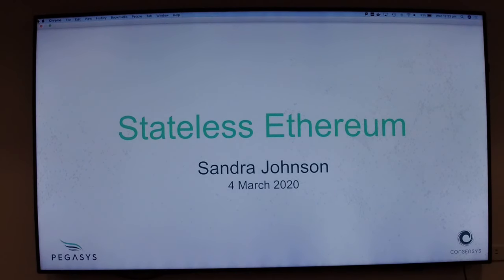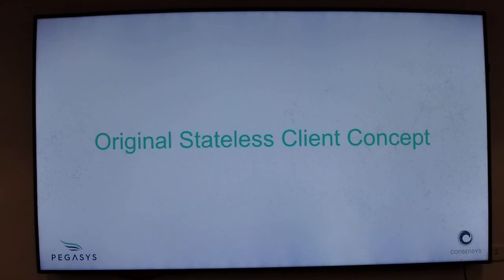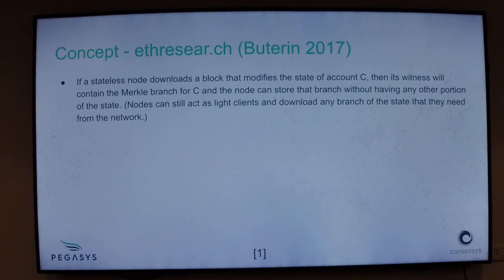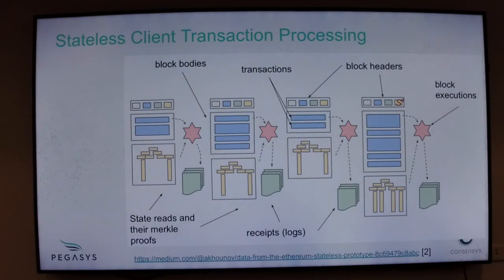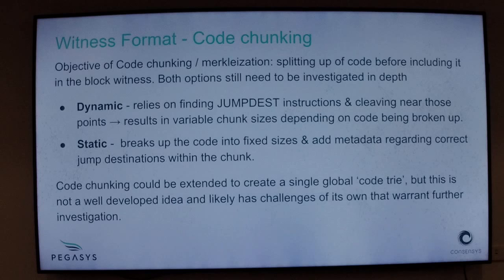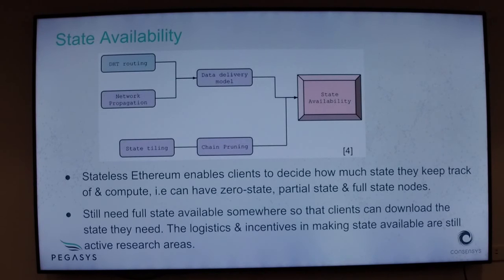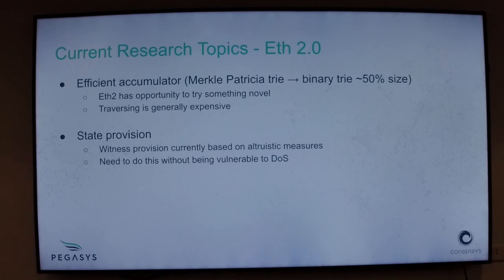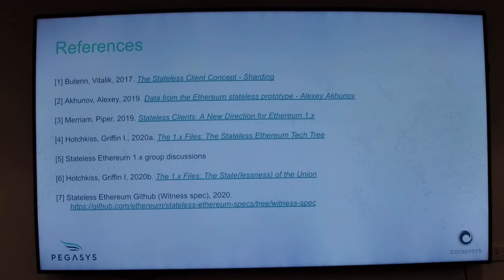Stateless Ethereum (1.x and 2.0)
Sandra Johnson's talk on Ethereum Stateless (1.x and 2.0).